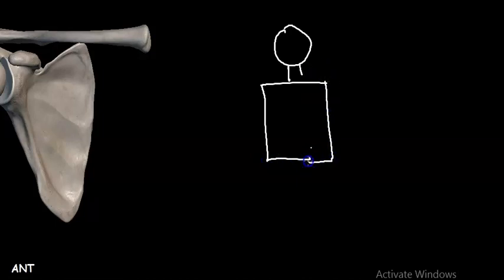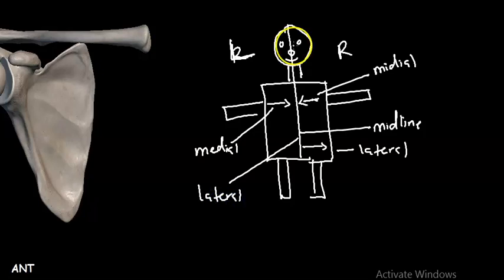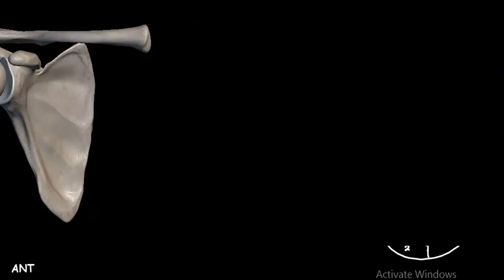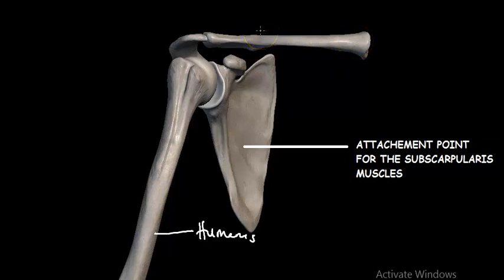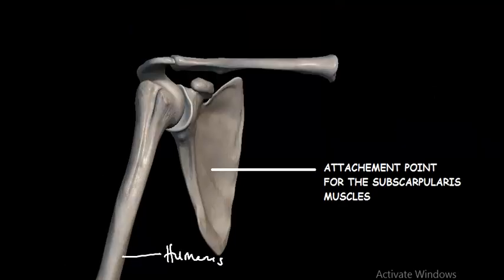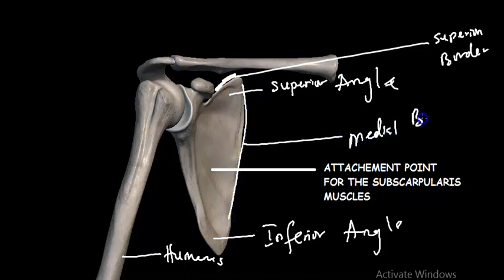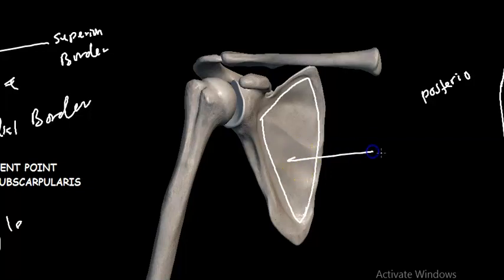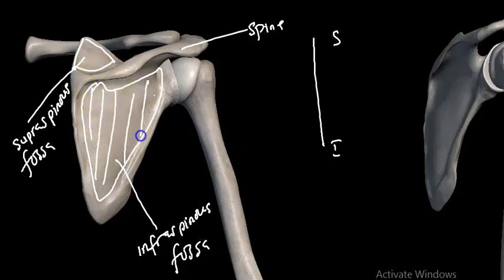SCAPULA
Discover the intricate world of the scapula in our latest video! Dive deep into the anatomy, function, and movement of this fascinating bone that plays a crucial role in shoulder mechanics and upper body mobility. From its bony landmarks to its pivotal role in stabilizing the shoulder joint, learn everything you need to know about the scapula and how it influences your everyday movements. Whether you're a healthcare professional, anatomy enthusiast, or simply curious about the human body, this video is packed with valuable insights and visual demonstrations to enhance your understanding. Join us on this journey to unravel the mysteries of the scapula!